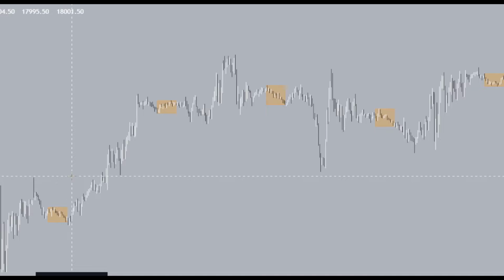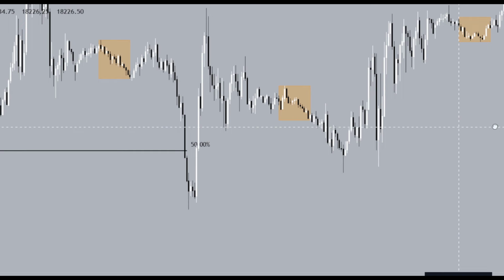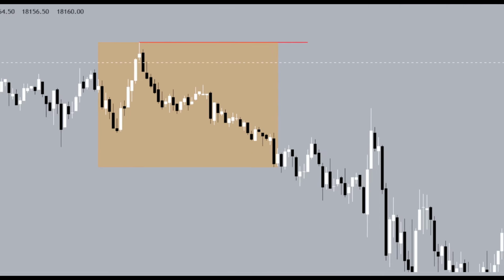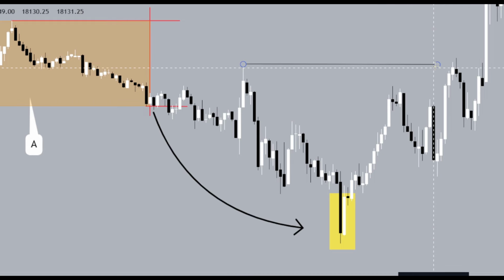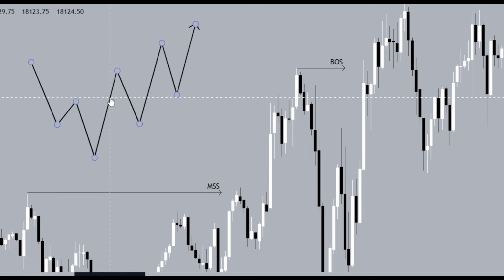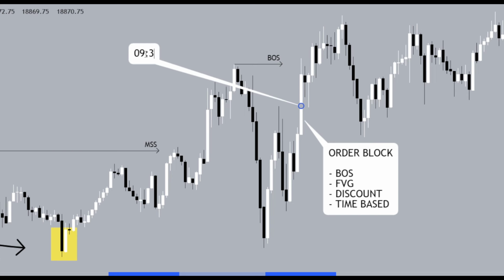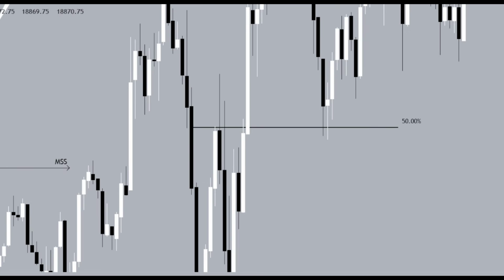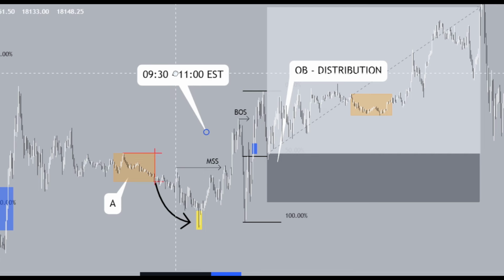Identifying FVGs for the NASDAQ100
NQ futures, NAS100 or USTECH, this videos aim to dissect how to effectively trade these markets in the New York session.